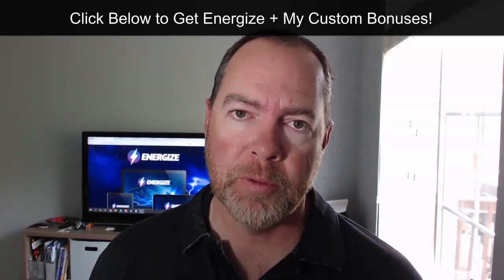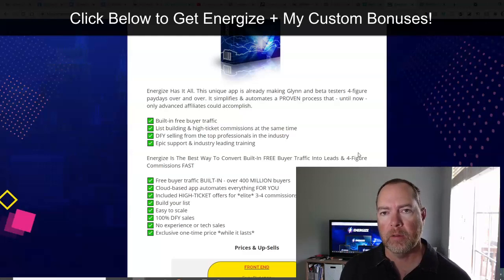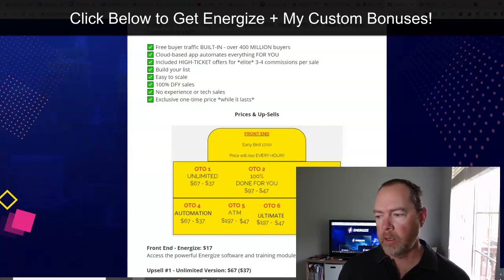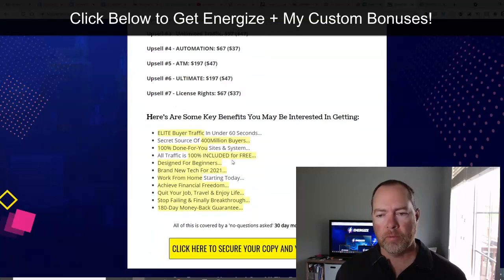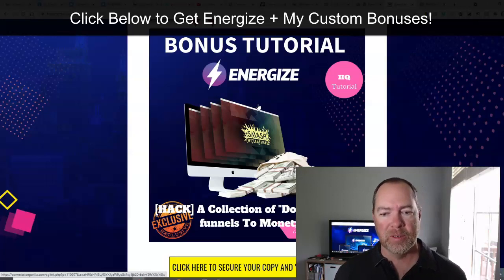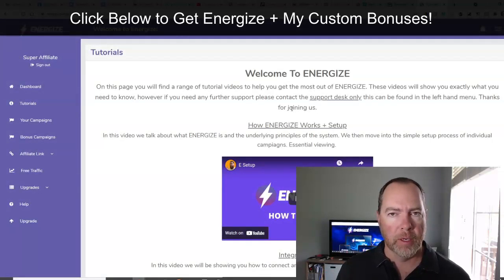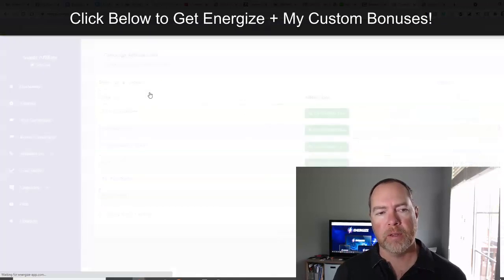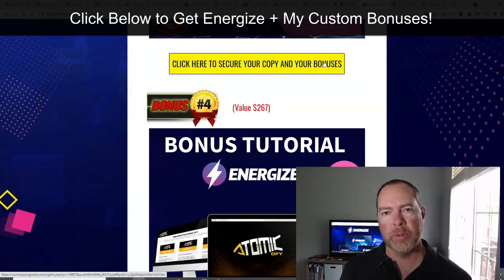Energize Review ✔️ | WATCH THIS😰😵 Energize Review 👀Demo ✔️Custom Bonuses 💰💰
Watch Energize review + My Custom Bonuses For you Get It From Here :-

Launch Date: Wednesday 2nd June

Energize Has It All. This unique app is already making Glynn and beta testers 4-figure paydays over and over.

✅ Built-in free buyer traffic
✅ List building & high-ticket commissions at the same time
✅ DFY selling from the top professionals in the industry
✅ Epic support & industry leading training

Energize Is The Best Way To Convert Built-In FREE Buyer Traffic Into Leads & 4-Figure Commissions FAST

✅ Free buyer traffic BUILT-IN - over 400 MILLION buyers
✅ Cloud-based app automates everything FOR YOU
✅ Included HIGH-TICKET offers for *elite* 3-4 commissions per sale
✅ Build your list
✅ Easy to scale
✅ 100% DFY sales
✅ No experience or tech sales
✅ Exclusive one-time price *while it lasts*

Prices & Up-Sells

Front End - Energize: $17
Access the powerful Energize software and training modules.

Upsell #1 - Unlimited Version: $67 ($37)

Upsell #2 - 100% DONE-FOR-YOU: $97 ($47)

Upsell #3 - Unlimited Traffic: $97 ($47)

Upsell #4 - AUTOMATION: $67 ($37)

Upsell #5 - ATM: $197 ($47)

Upsell #6 - ULTIMATE: $197 ($47)

Upsell #7 - License Rights: $67 ($37)

Bonuses From Me:

[HACK] Access Online 'Entrepreneur'
[HACK] A Collection of 'Done-For-You' Funnels To Monetize
[HACK] Access Jono's Headlines Hack
[HACK] Access 'Atomic DFY'
[ACCESS] All Vendor Bonuses

So get this on the above link given to achieve results + the crazy bonuses I am giving with it!

Our target is to make sure to help in making the best possible purchase decision, however, the opinions and views said are ours only. As always, you should do your own analysis to verify any claims, outcomes and analytics before going to purchase. clicking on links or purchasing products recommended on this page may generate income for this website from affiliate commissions and you should assume we are compensated for any purchases you make.